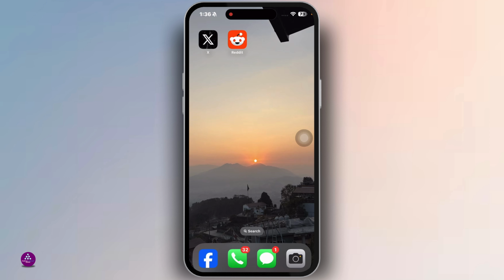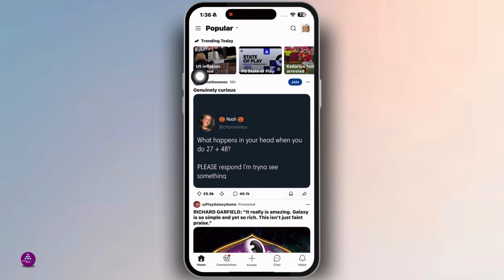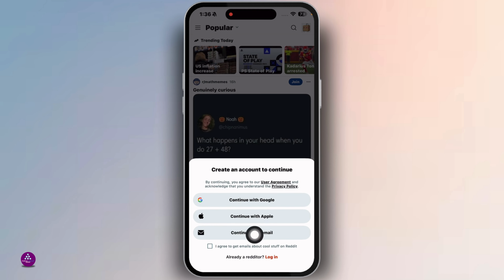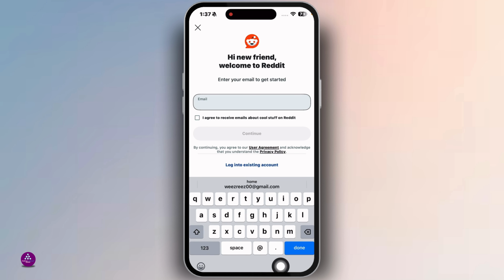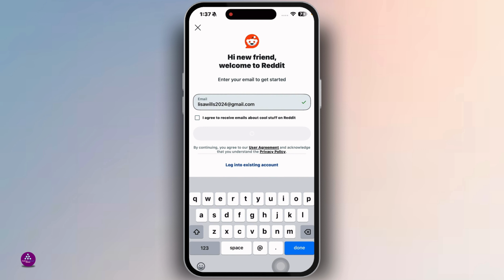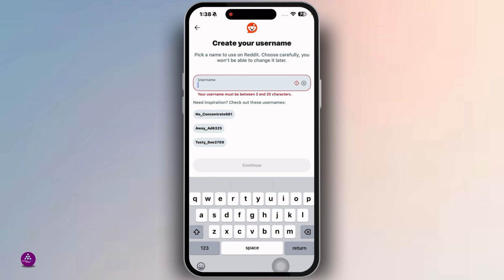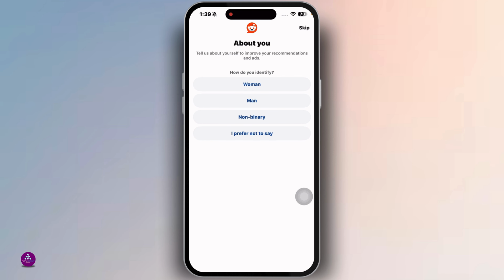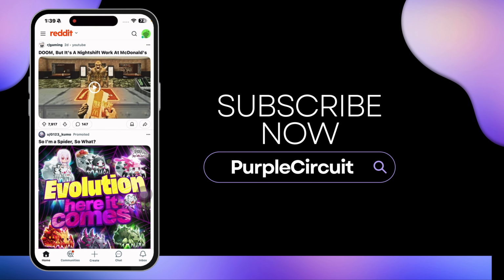How to Create Reddit Account (2025 Guide)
Want to join Reddit? In this video, we’ll guide you through the step-by-step process to create a Reddit account in 2025. Whether you're new to the platform or setting up an additional account, this tutorial will help you get started quickly and easily.

Timestamps:
00:00 – Why create a Reddit account?
00:10 – Step-by-step guide to signing up on Reddit